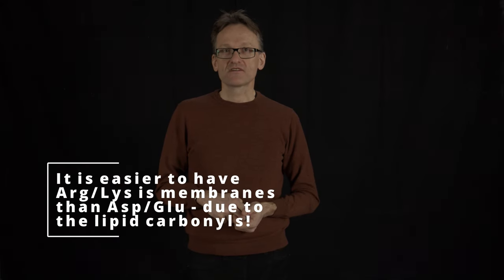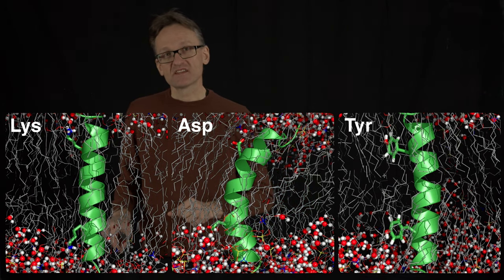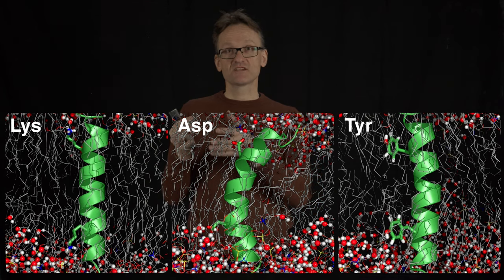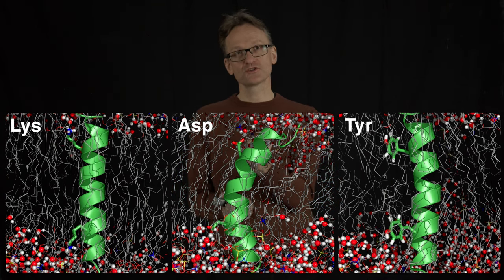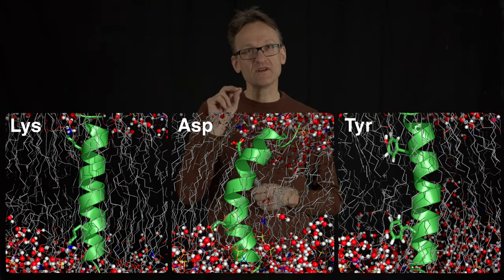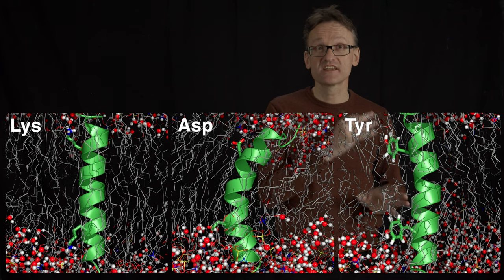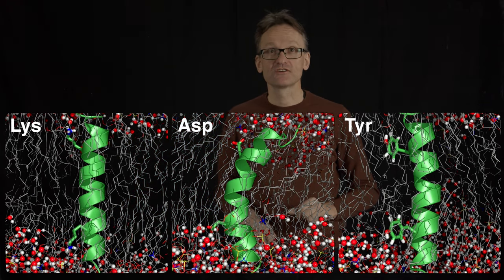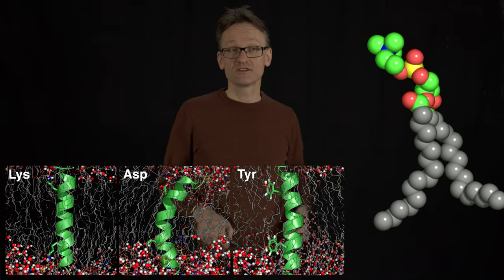Concept 12: It's easier to stabilise Arg/Lys inside membranes than Asp/Glu - due to lipid carbonyls